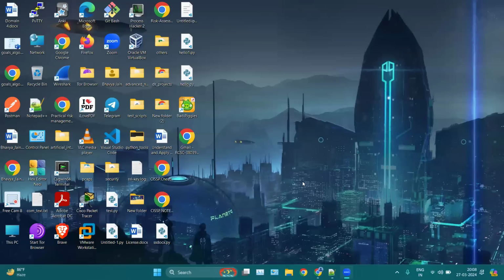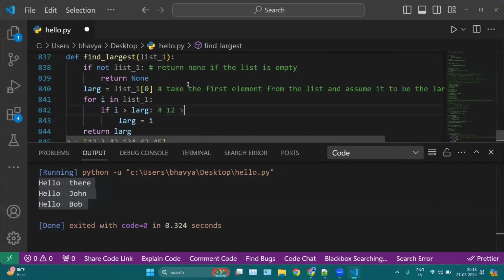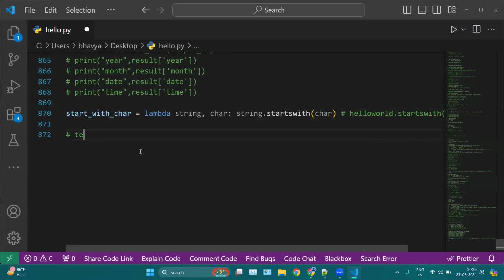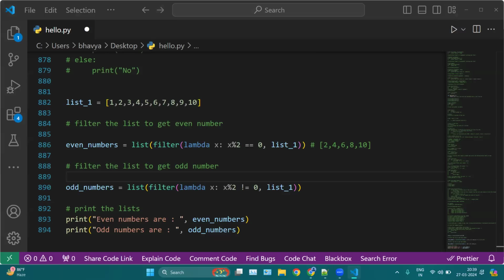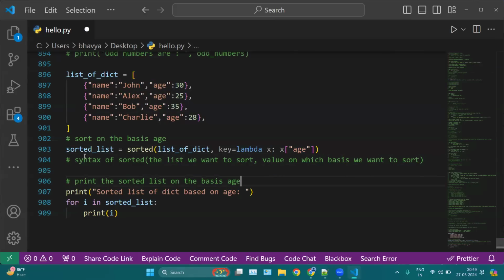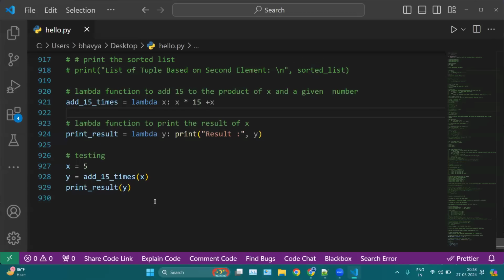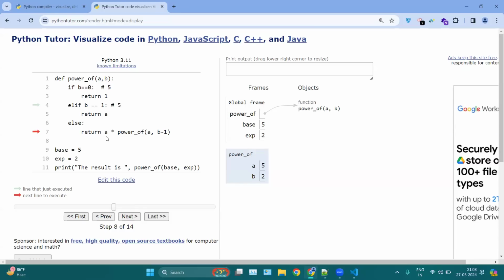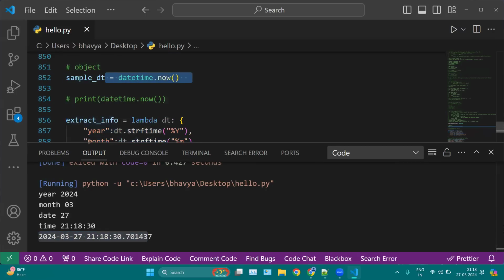PYTHON TRAINING VIDEOS | LIVE BATCH | DAY 8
FORTINET FIREWALL TRAINING IN ENGLISH